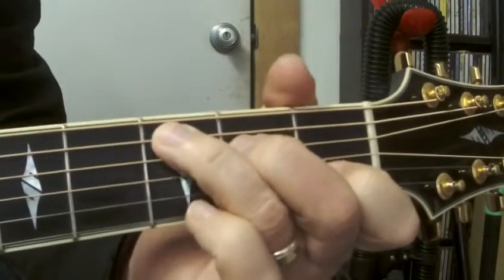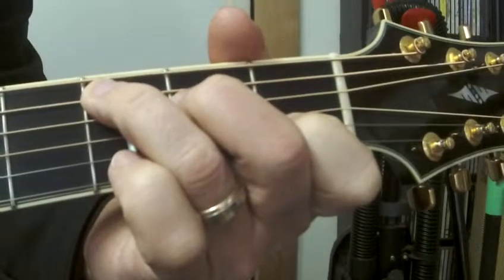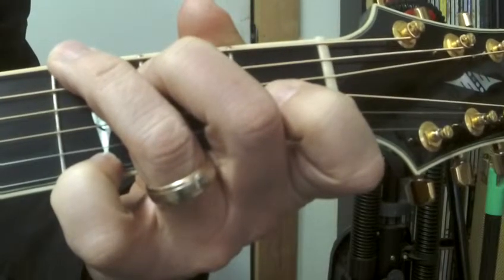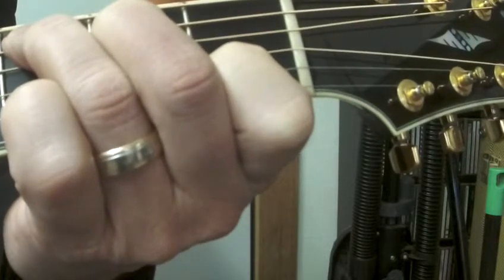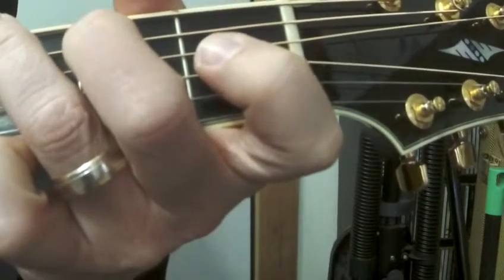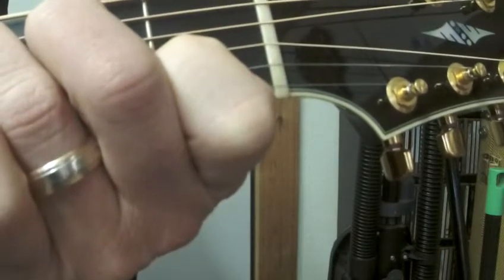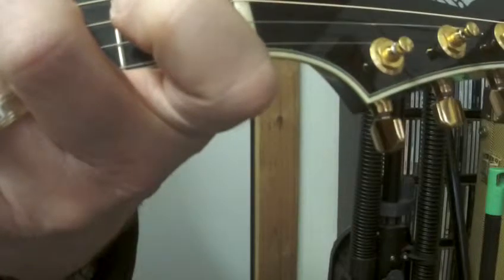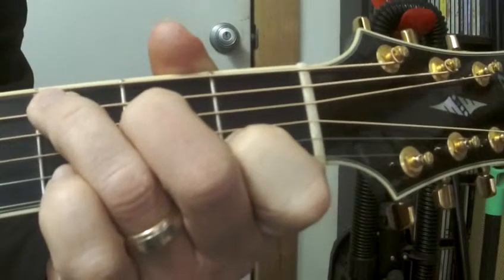C G Less talk, More practice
The first video I posted on this progression was long on lecture and short on application. This one takes you through the C-G chord progression from the presentation on day two with more application and less description.